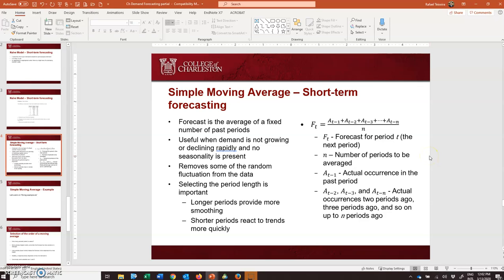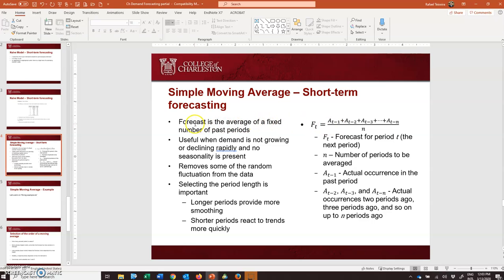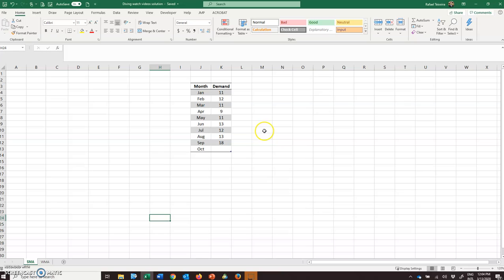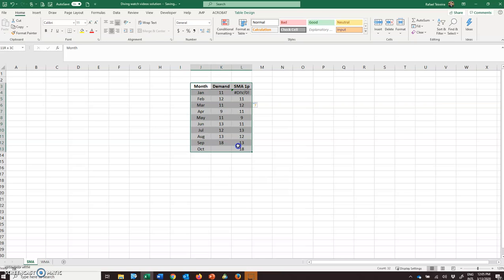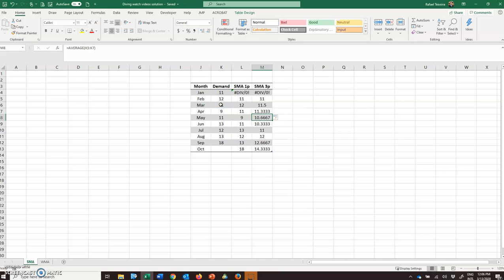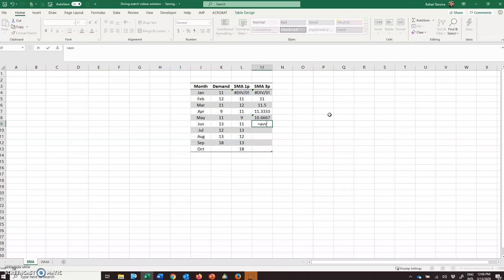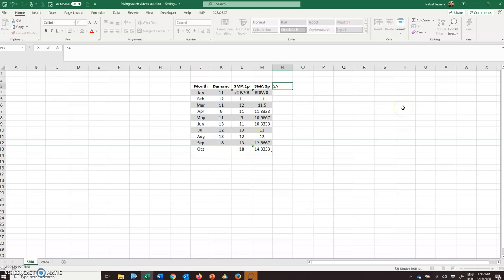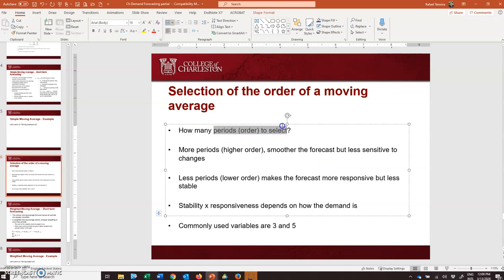Simple moving average forecasting technique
This videos shows an Excel application of simple moving average forecasting technique.